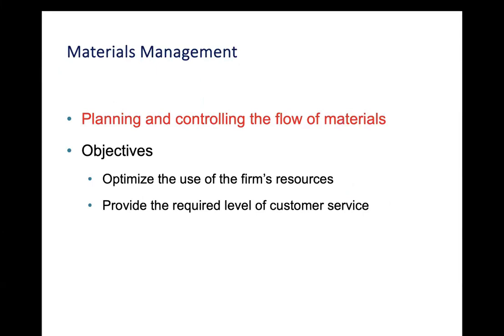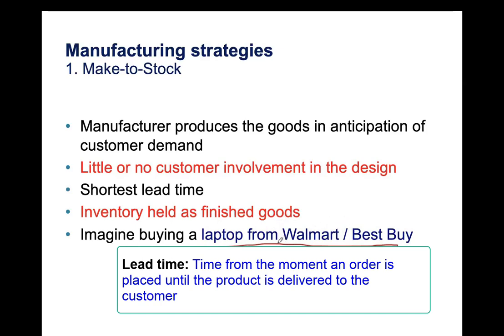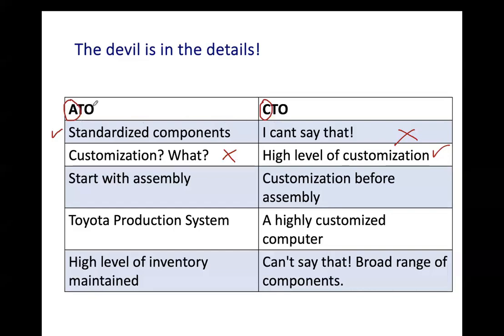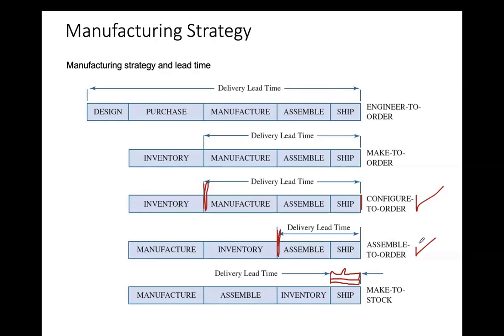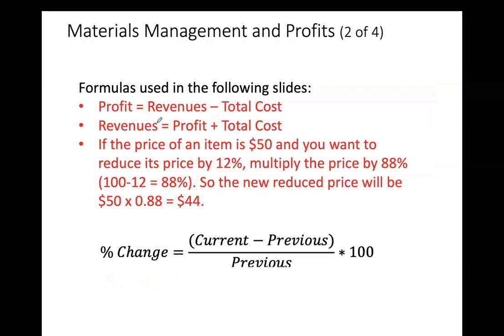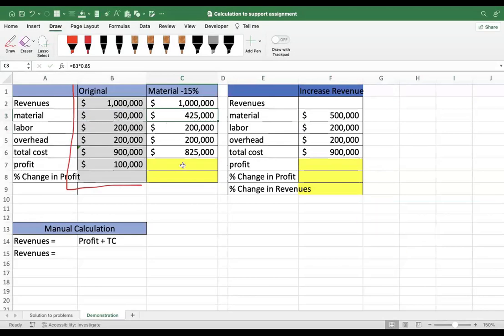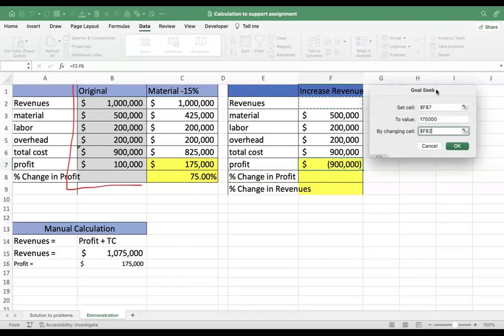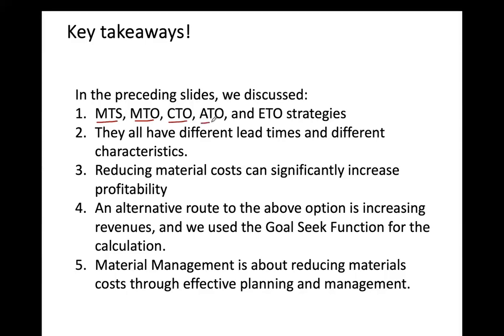Manufacturing Strategies and Lead Times